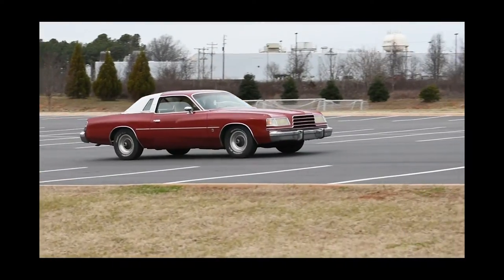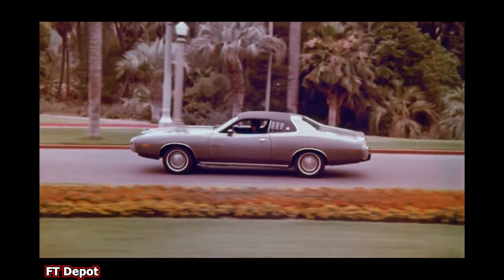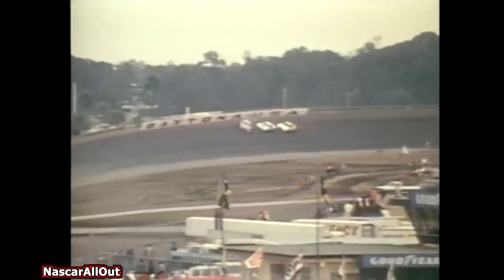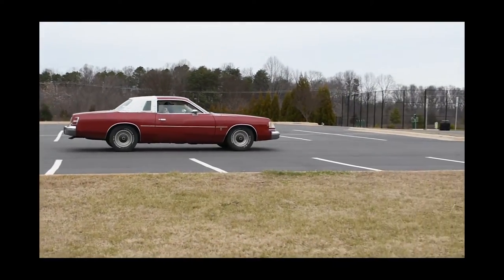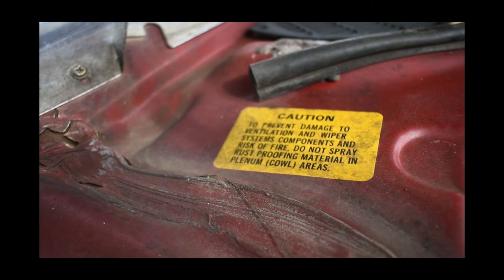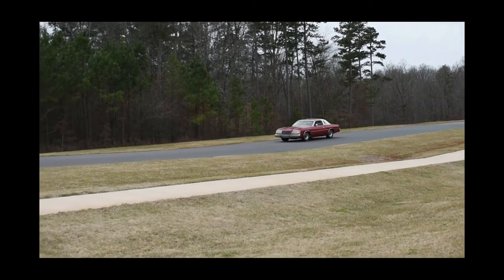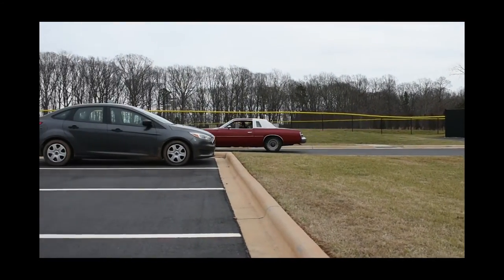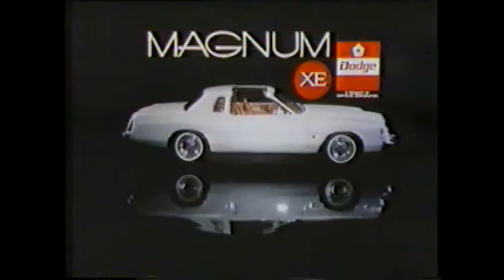1979 Dodge Magnum XE: Wookie Drives #95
This week let's travel to the Malaise Era and see the end of Chrysler's B-Body line, as well as Dodge's involvement in NASCAR.

Have a car you'd like to see on the show, and you happen to be in the Charlotte/ Mooresville, NC area?